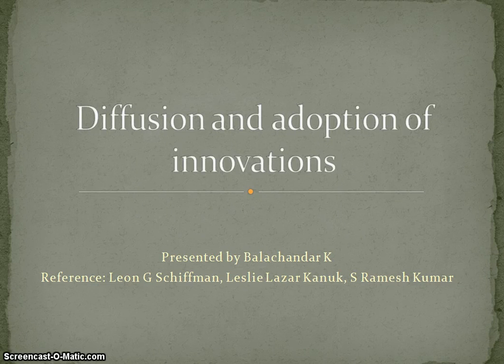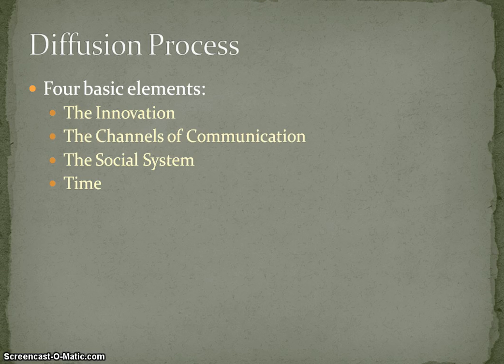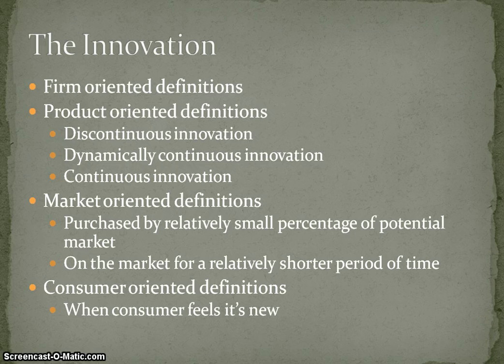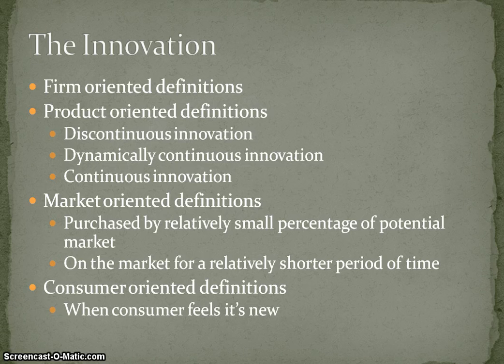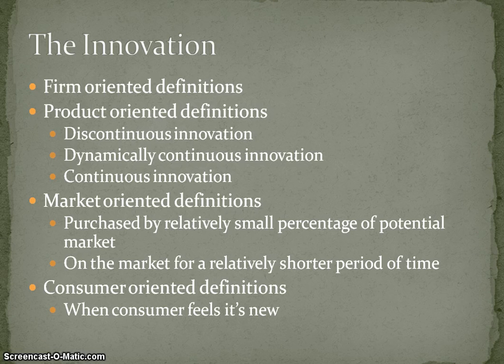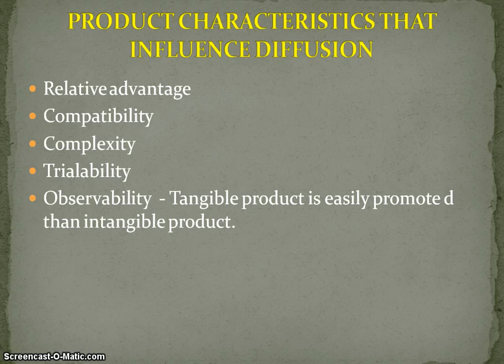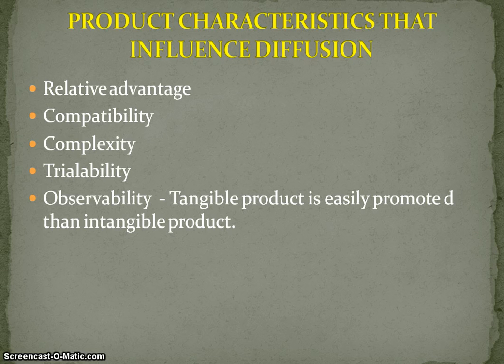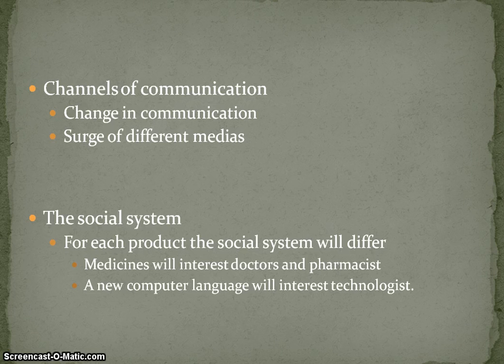Diffusion of Innovation - Part 1 - Consumer behavior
This lecture describes how people accept new products and also it categorize people based on their acceptance.